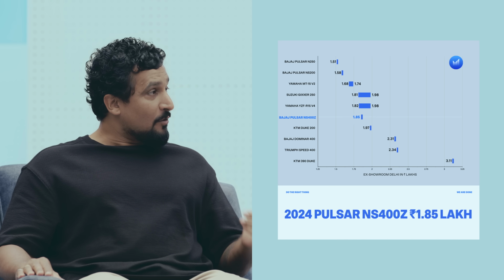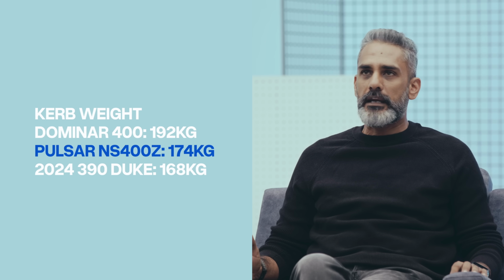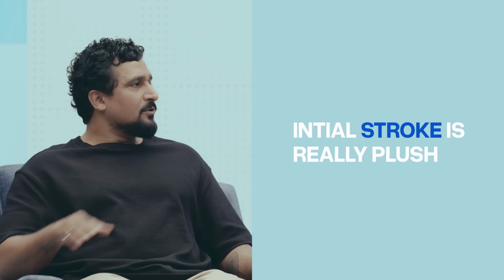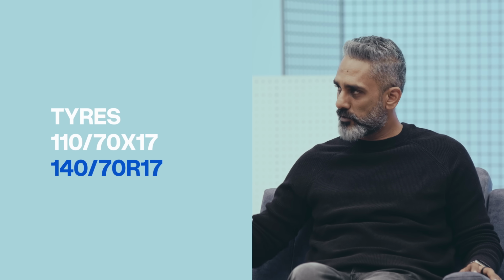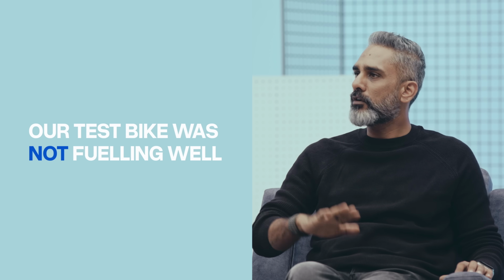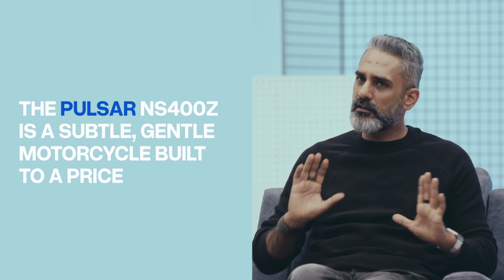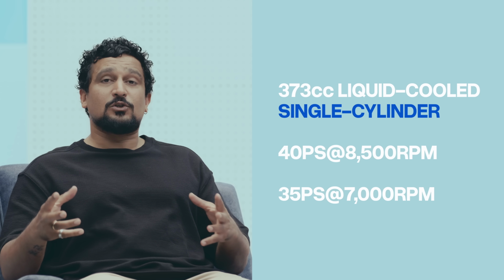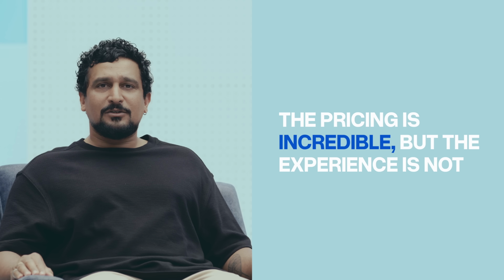Bajaj Pulsar NS400Z 2024 First Impressions | S02E20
The price of the Bajaj Pulsar NS400Z became the instant talk of the town at launch. On MotorInc First, Shumi and Kartikeya are discussing whether the new NS400Z story goes deeper than just the price, and what to expect from the biggest Pulsar ever.
MotorInc First is a discussion between experts Kartikeya Singhee and Shumi (Shubhabrata Marmar), co-founders of MotorInc on new vehicles. Each episode will discuss one vehicle in great detail, covering the experience of driving or riding it, as well as what it means for the industry.
CHAPTERS
00:00 Price Is Right
03:20 Value Of Value For Money
04:00 Parts Bin Motorcycle
06:35 What's New
09:20 Performance
13:35 Corners & Comfort
16:28 Brakes
17:00 Traction Control
17:40 Seating Position
18:39 New Instruments
19:35 Refuel
20:35 Tyres
21:25 UI/UX Issues
26:09 Vibration
28:30 Fuelling Issues
29:41 400cc Strategy
32:09 Match Your Tyres
33:04 Design
35:38 The Gentle 400
38:35 Pricing
40:02 Your First Motorcycle
40:50 Quick Summary
48:39 Premium Experience
52:03 Closing Comments

We’re offering our podcast, ThisConnect, on YouTube, Anchor/Spotify, Apple, Amazon and Google.